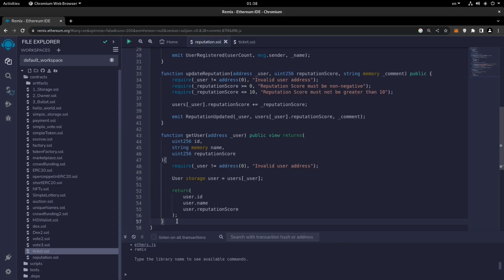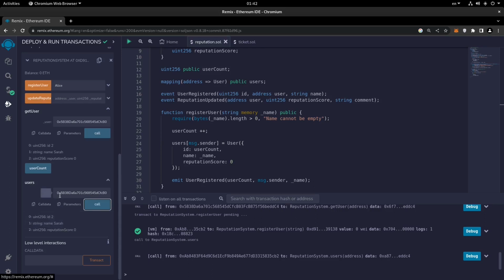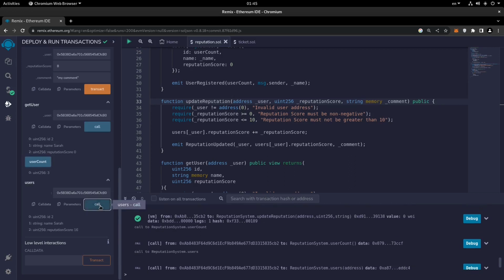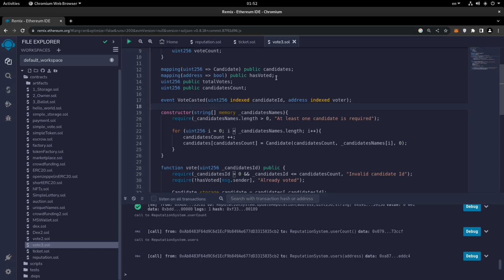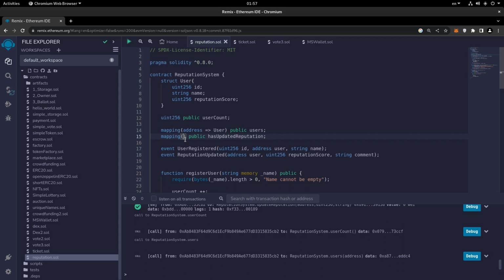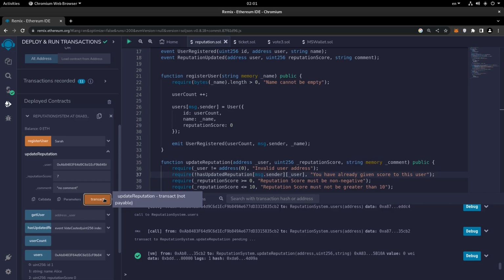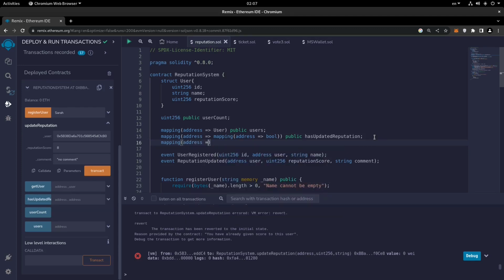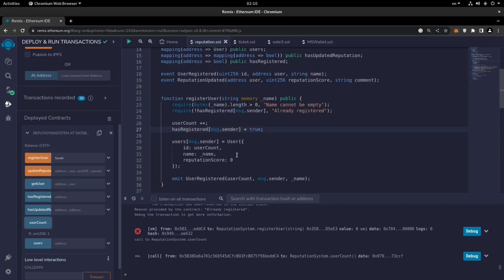#51 Reputation System Smart Contract - Part 3/3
In this video, we will learn about reputation system smart contract. The "ReputationSystem" smart contract is designed to provide a reputation system where users can register, update reputation scores, and retrieve user information. Each user is represented by a unique address and has an associated ID, name, and reputation score. The contract maintains a count of registered users and keeps track of whether a user has already been registered or has given a reputation score to another user.